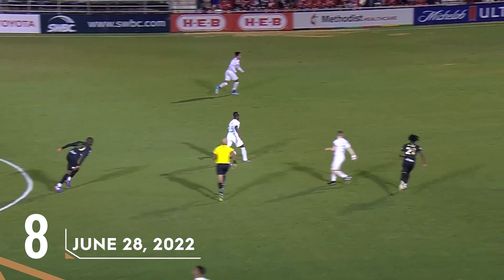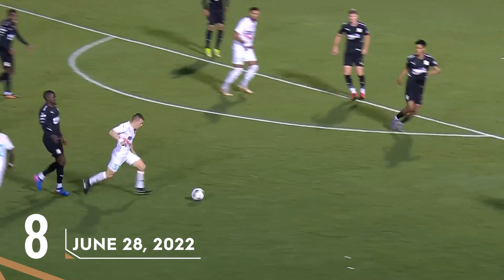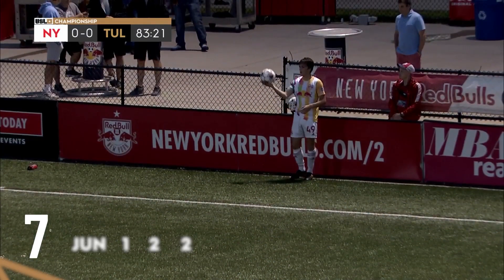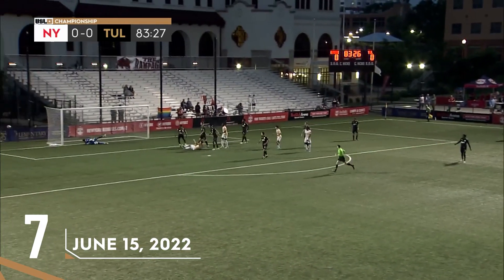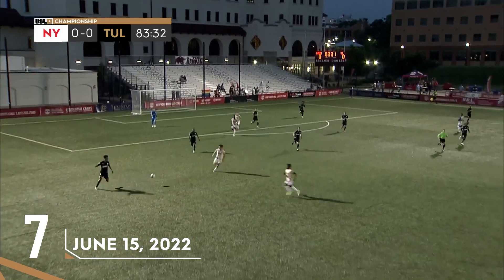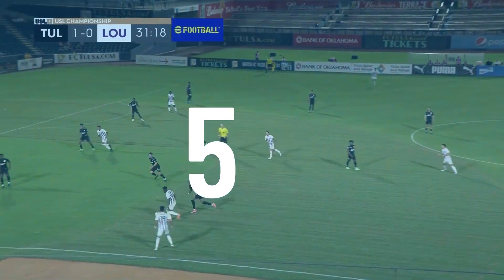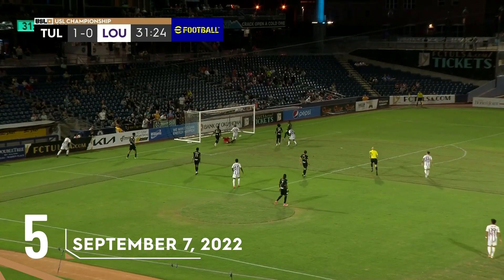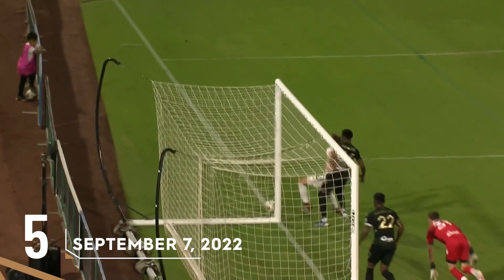TOP PLAYS from Austin Wormell | USL Championship 2022 Season Highlights